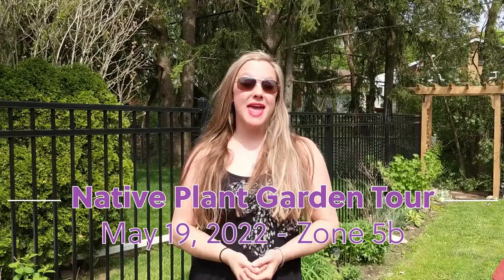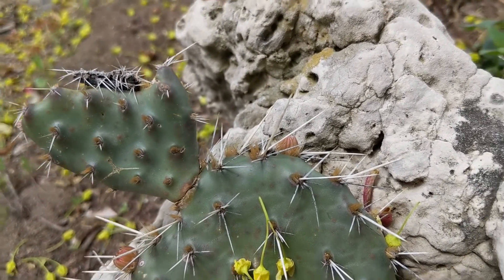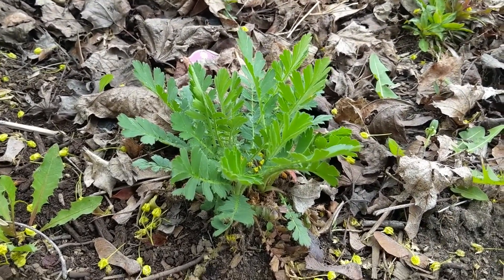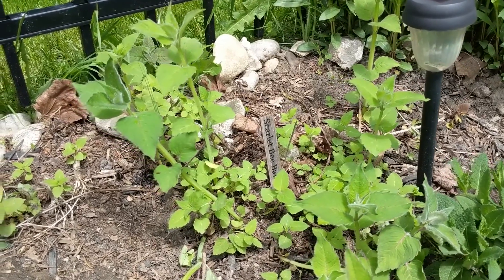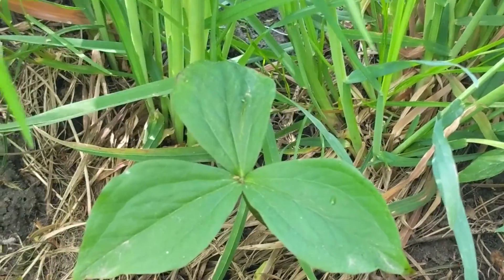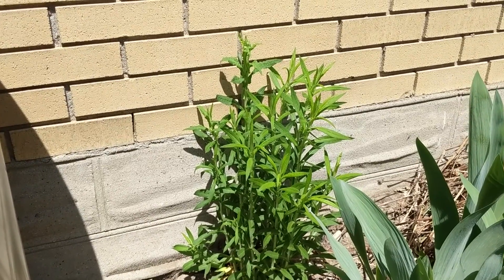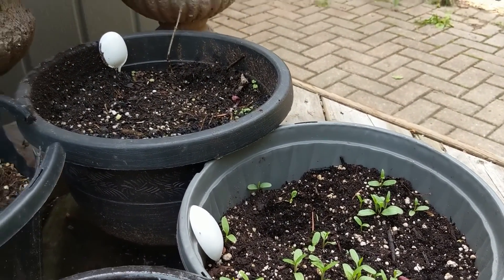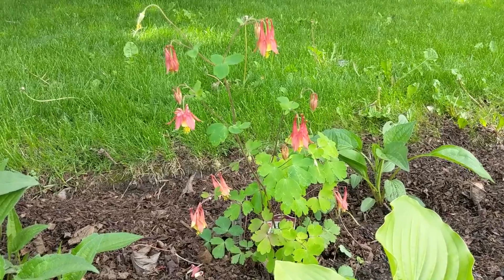May Native Plant Garden Tour in Suburbia | Canada | 2022 | S2E2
It's May 2022, and this is the garden is finally starting to bloom! Things have really changed since April, and I'm excited to share how these new native plants are faring so far this season.

My native plant garden tours aim to show you how these plants grow over time to better plan using them in your own suburban garden design.

Thank you so much for taking the time to watch this video! You can also follow along on Instagram - be sure to pop in and say hi! Happy gardening!

A big shout out to a few of the sources of my native plants: @ReepGreenSolutions

Looking to find native plants? for nurseries all over North America! Thanks to rickgray for putting together this excellent resource!

Hardiness Zone 5b - Southern Ontario

Spiderwort - gone for now! Check out earlier videos in this series for a peek at spiderwort in action

Chapters
00:00 Intro
00:31 Foamflower
01:38 Solomon's Seal
02:03 Prickly Pear Cactus
02:49 Blanket Flower
03:09 Dense Blazing Star
03:47 Wild Bergamot
04:15 Daisy Fleabane
04:42 Prairie Smoke
05:07 Cardinal Flower
05:44 Lanceleaf Coreopsis
06:15 Evening Primrose
06:34 Wild Lupine
06:57 Wild Columbine
07:30 Scarlet Beebalm
07:57 Obedient Plant
08:20 Smooth Blue Aster
08:48 Serviceberry
09:25 Invasive Garlic Mustard
10:05 Trillium
10:27 Spiderwort
11:42 Bloodroot
12:32 New England Aster
12:52 Butterfly Weed
13:26 Pussy willow
14:28 New Seedlings
15:50 Canada Anemone
16:43 Blooming Solomon's Seal
17:08 Blooming Wild Columbine
17:43 Conclusion